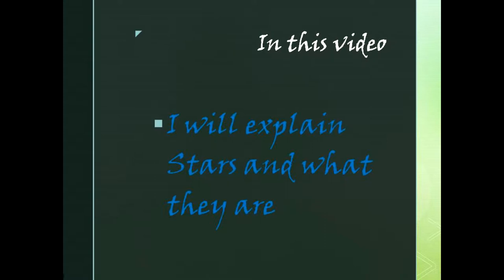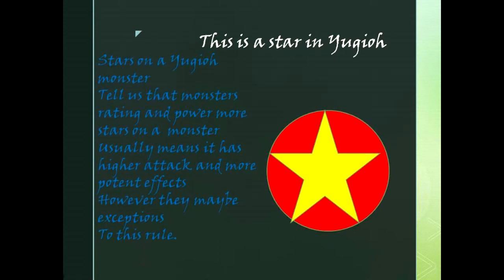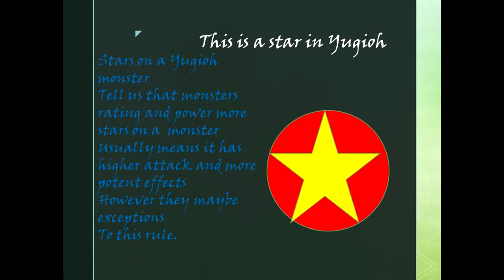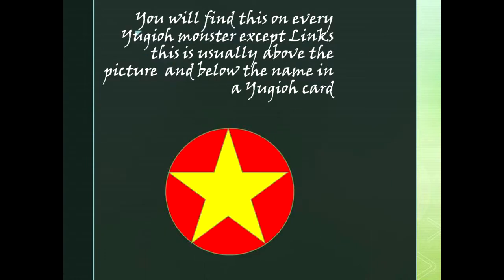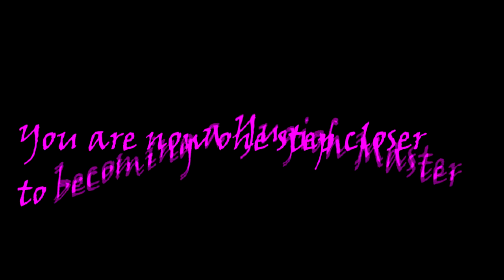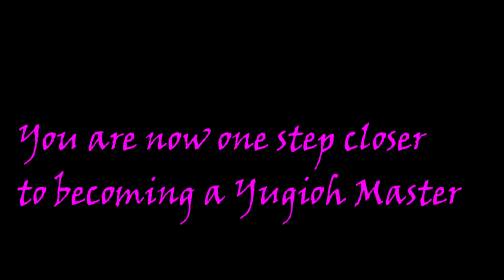How 2 Yugioh Stars